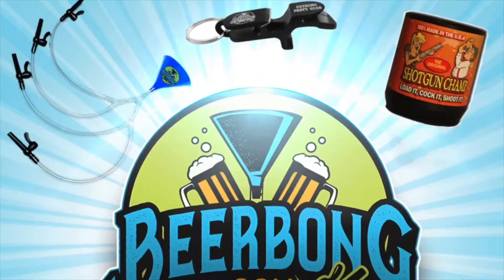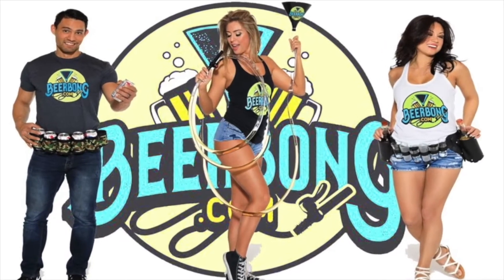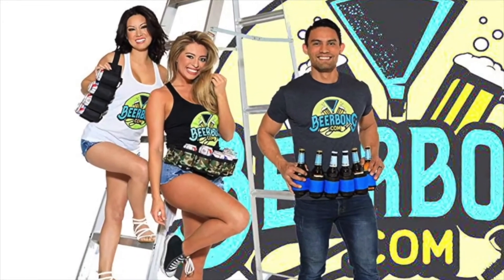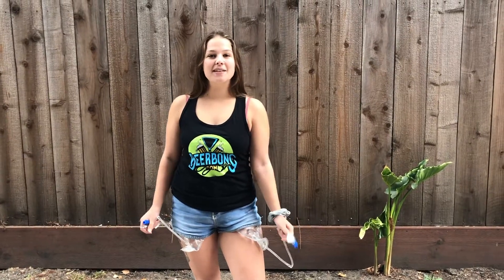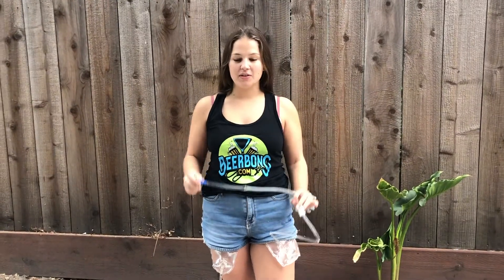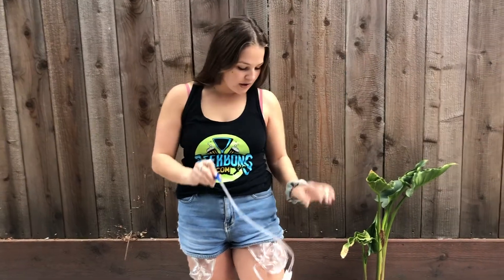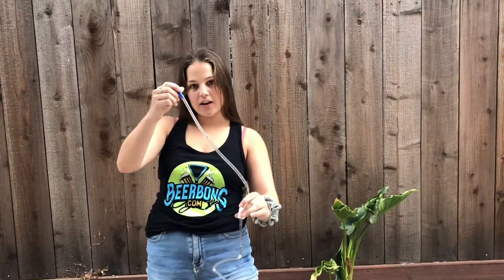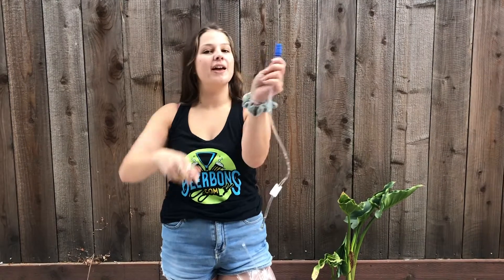Drink Sneaky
Hide your Liquor with Drink Sneaky. Take your liquor to games and concerts and no one will ever know.